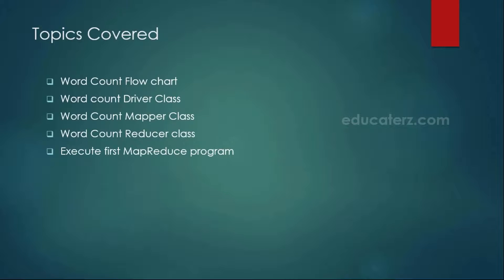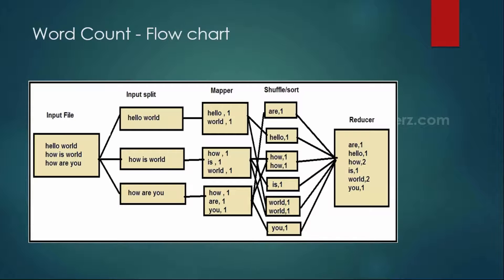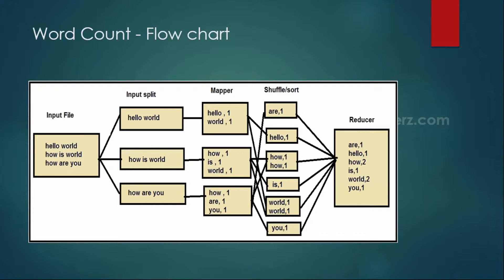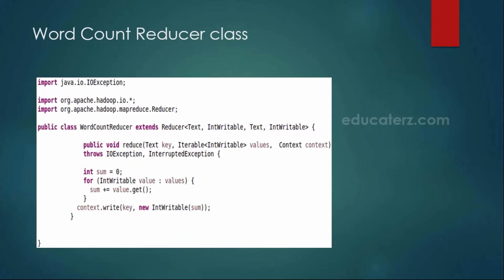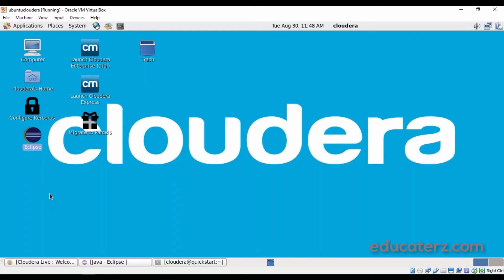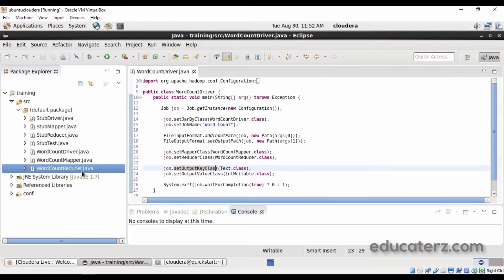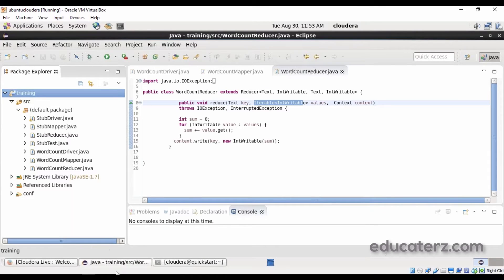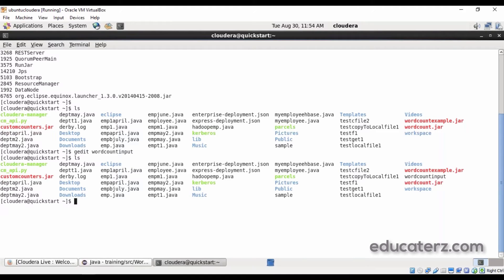Hadoop Tutorial for Beginners - 11 MapReduce WordCount Program Example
Word Count(WC) Flow chart, WC Driver Class, WC Mapper Class, WC Reducer class and Execute first MapReduce program